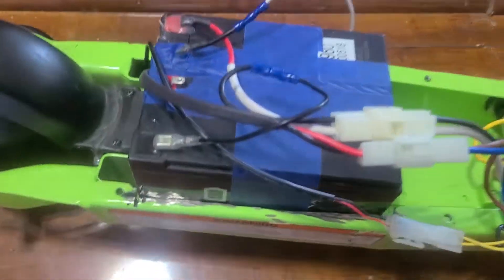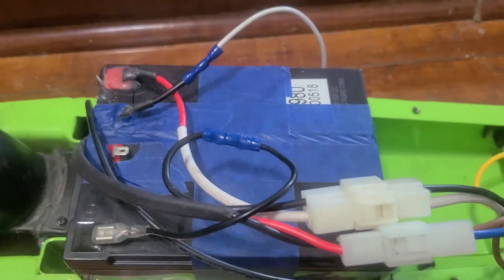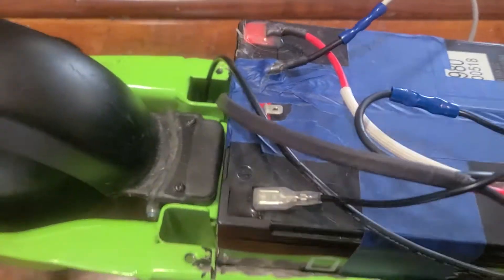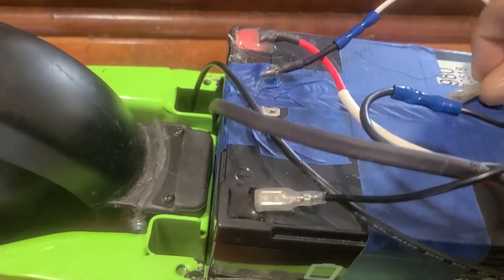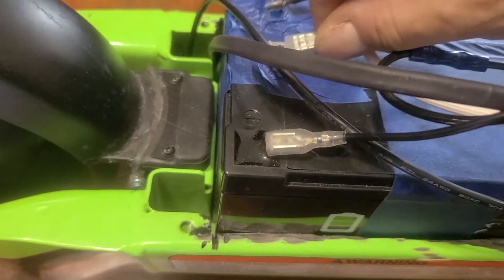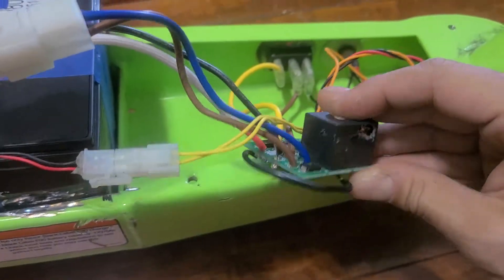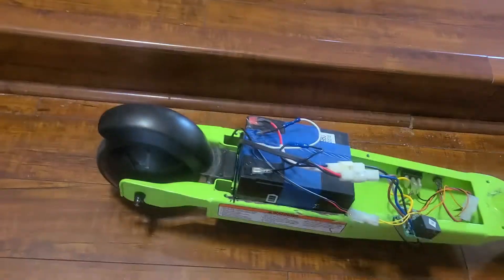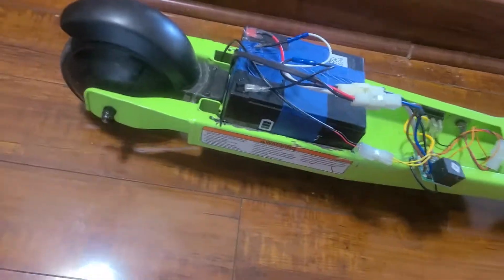Razor E90 12v to 24v with kickstart bypass.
I added a second battery. Wired them in series. Ran a jumper wire across the "speed controller" to bypass.
Next step is to bypass the protection switch so that it will not trip when ridden.